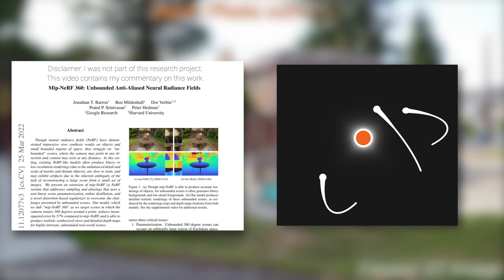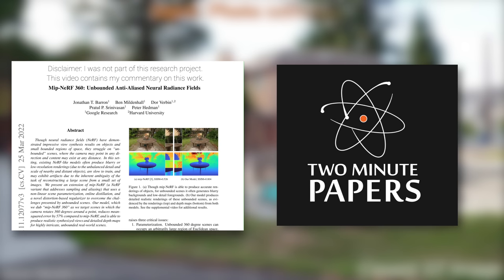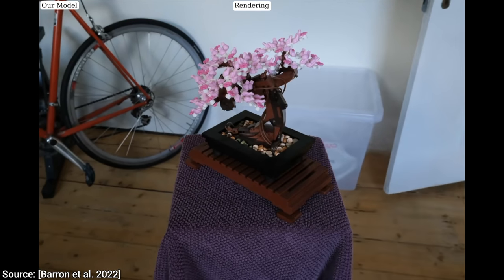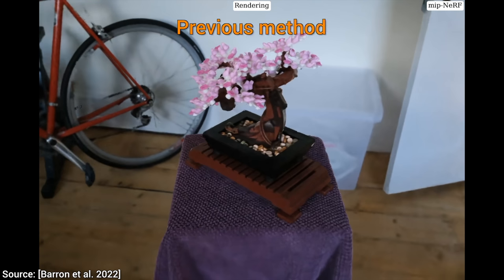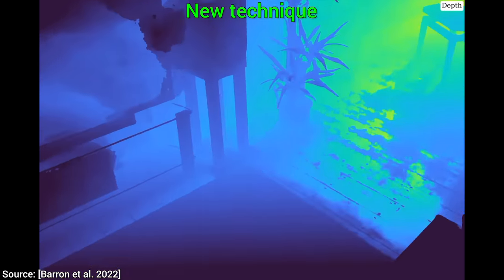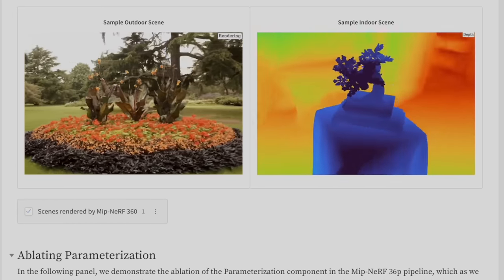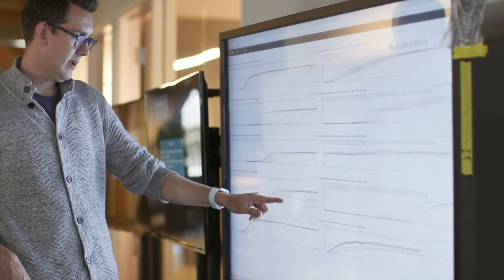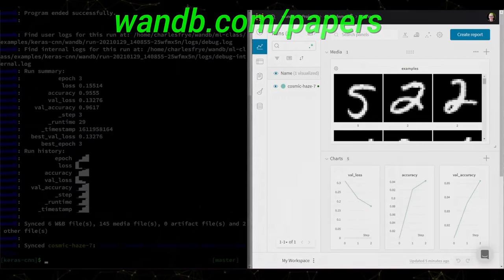Google’s New AI: Flying Through Virtual Worlds! 🕊️